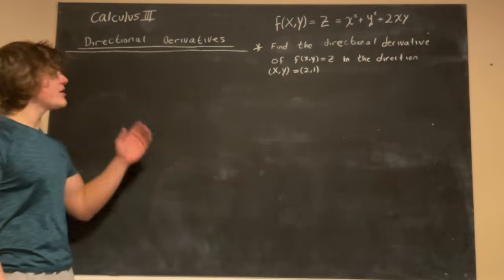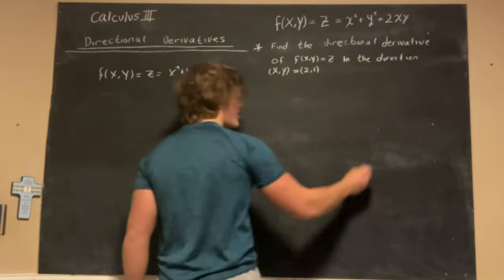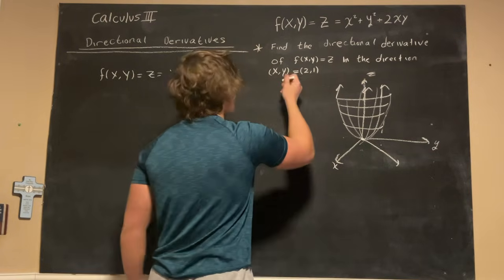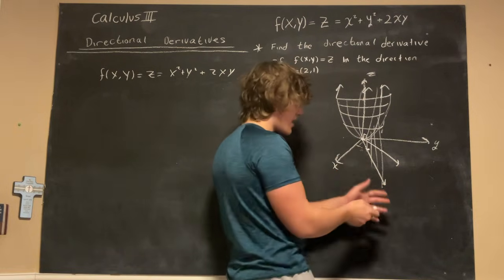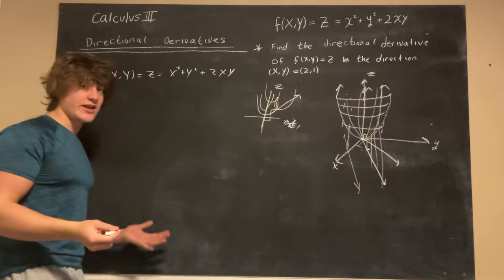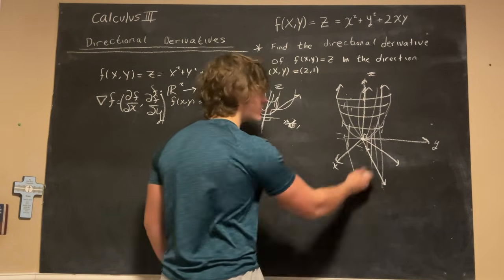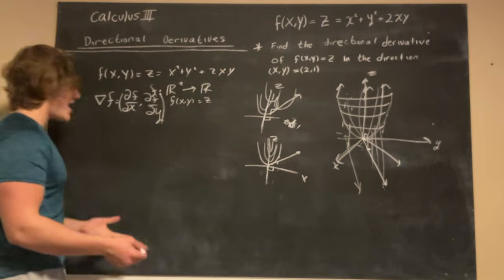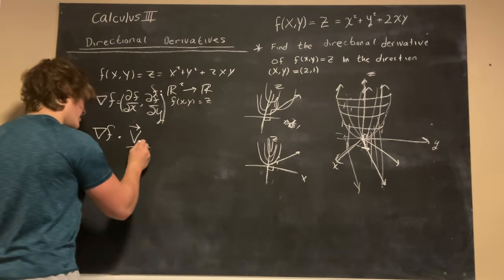Directional Derivatives | Calculus III